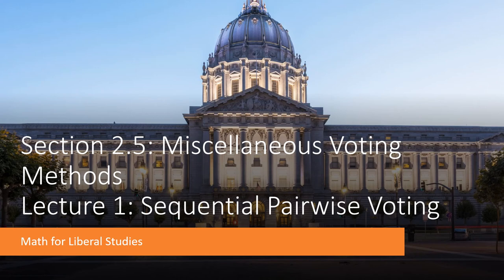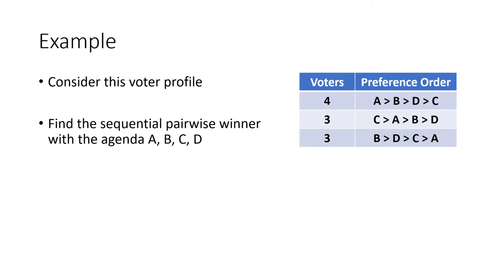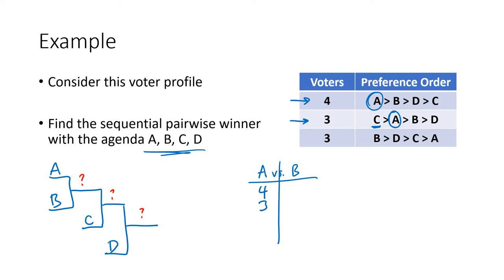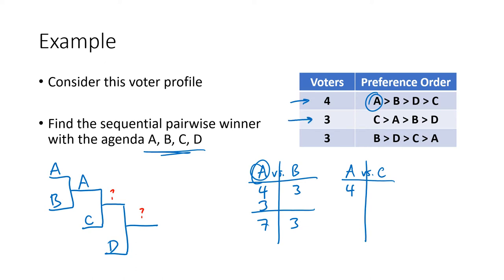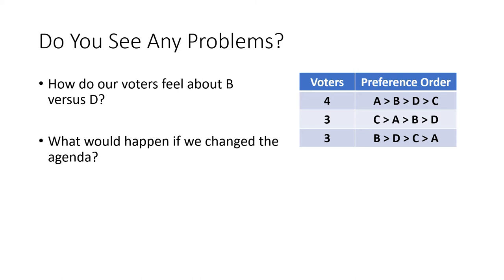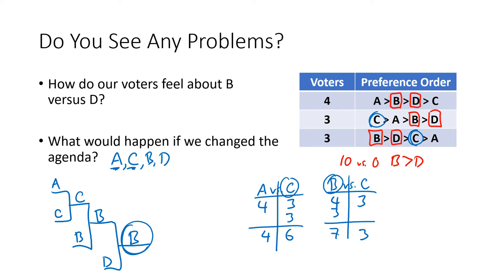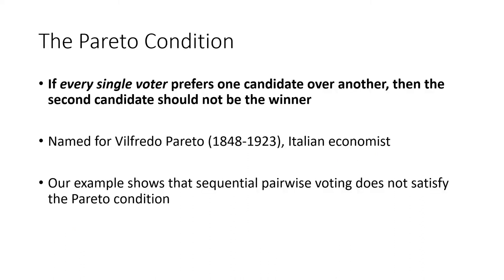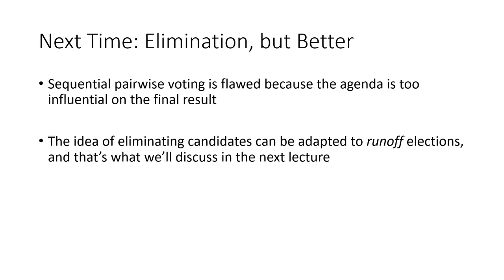Math for Liberal Studies - Lecture 2.5.1 Sequential Pairwise Voting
This is the first video lecture for Math for Liberal Studies Section 2.5: Miscellaneous Voting Methods. In this video, I discuss the method of sequential pairwise voting. I also explain the Pareto condition, and why sequential pairwise voting does not satisfy this condition.